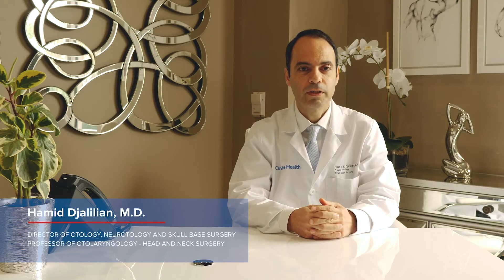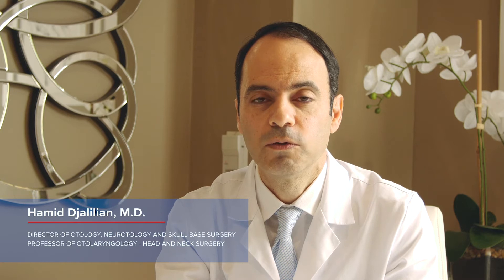Rare Skull Base Tumors by Dr. Hamid Djalilian - UCI Head & Neck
ENT doctor and ear specialist Hamid Djalilian, MD has developed multiple medical devices and novel surgeries for treatment of various conditions of the ear and skull base. He has published close to 200 articles and a book on ENT. He is an internationally-recognized expert in treating ear disease and is a tinnitus specialist in Orange County, CA.

Dr. Djalilian is continuously developing new treatment strategies and performing clinical trials to find the best methods of treating our patients. He is consistently performing research and reviews the newest treatments that are published and presented at national and international meetings.